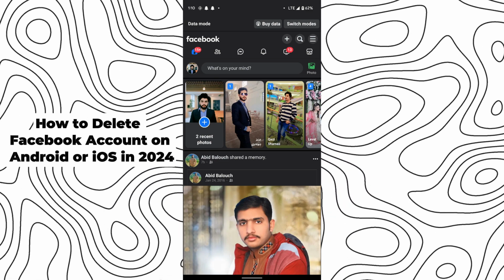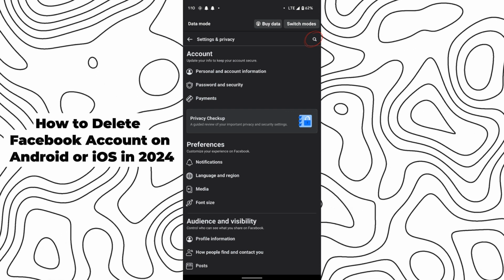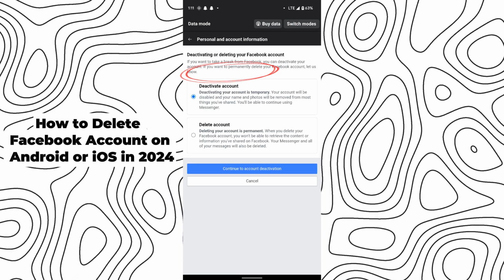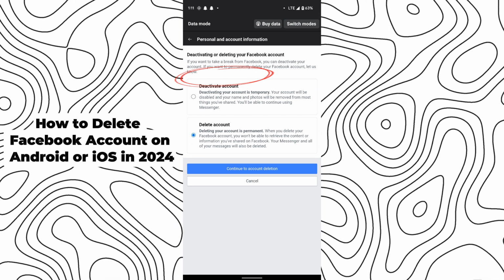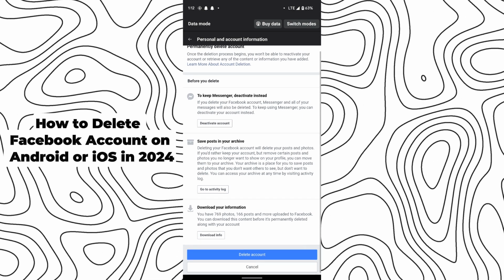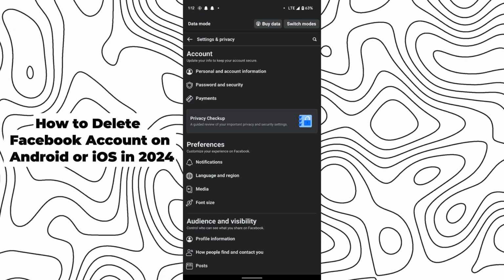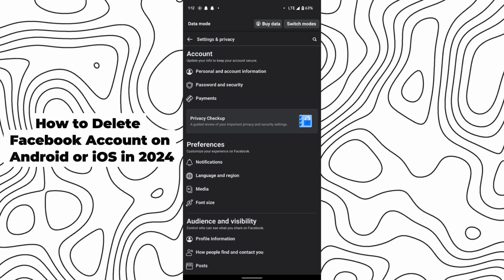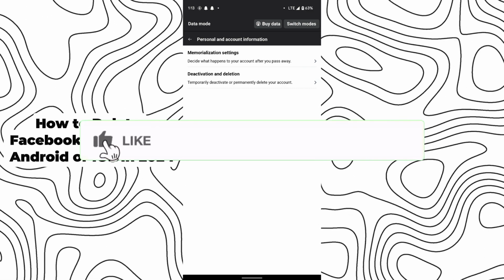How to Delete Facebook Account on Android or iOS (2024)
Learn the latest steps to permanently delete your Facebook account on Android or iOS in 2024. Follow our concise tutorial for a hassle-free process. Take control of your online presence now!